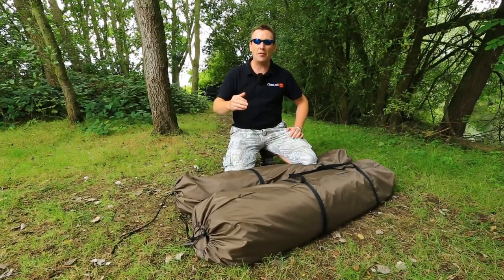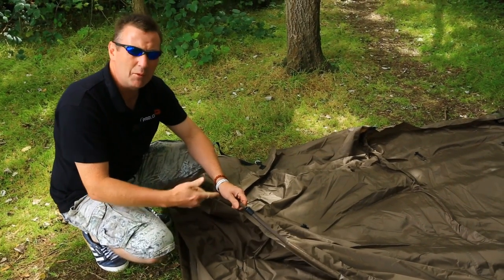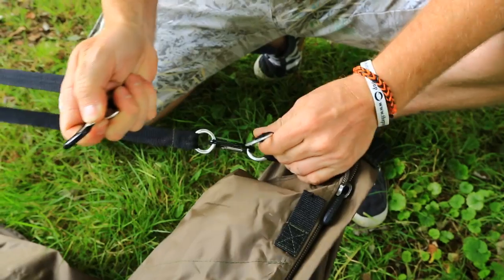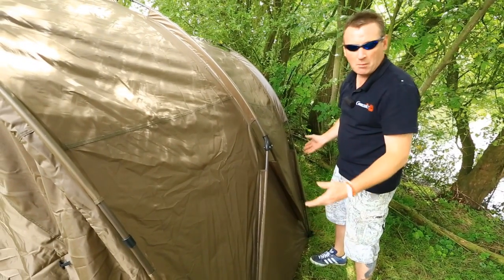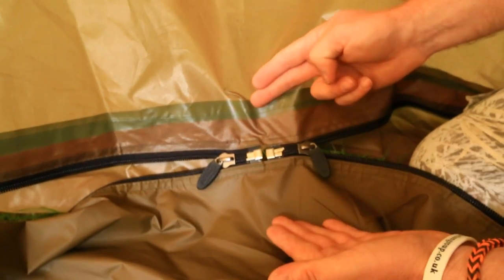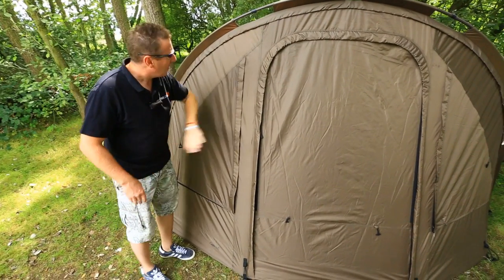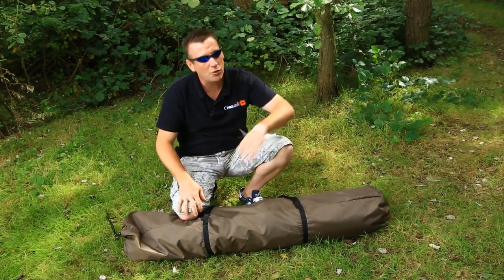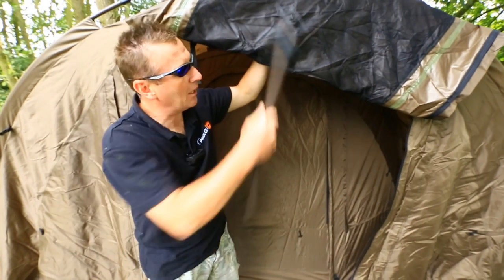Prologic COMMANDER Bivvy VX2 ** 2015 **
Rik Johnson bring us through all the features and details of our new COMMANDER VX2 BIVVY, the biggest bivvy ever produced from Prologic. Perfect solution for all the carp angler traveling abroad or for any angler leaving for a long session. With the addition of the overwrap it can provide an incredible extra space in the front where you can seat with 2 chair and table in all comfort also during rainy days.